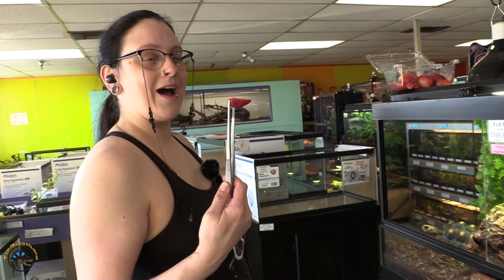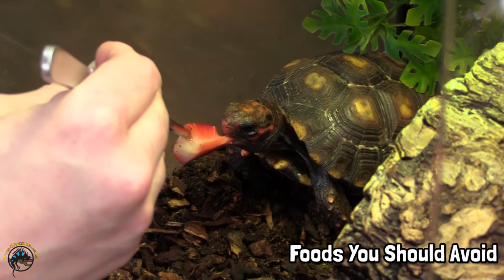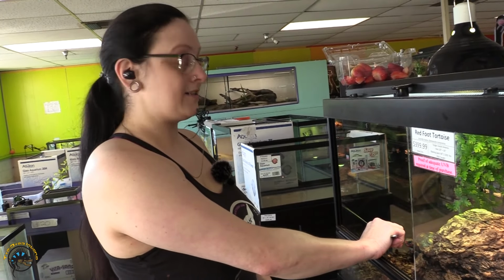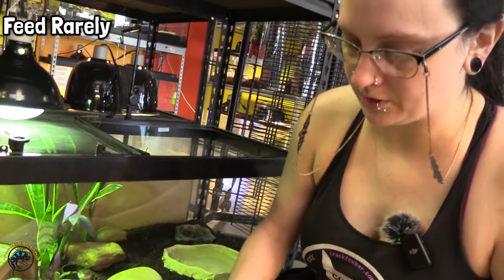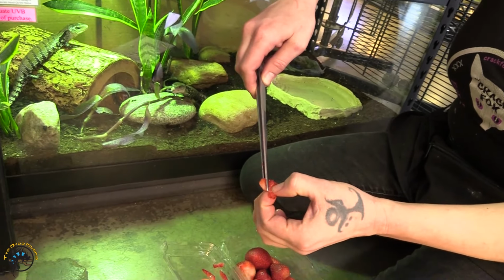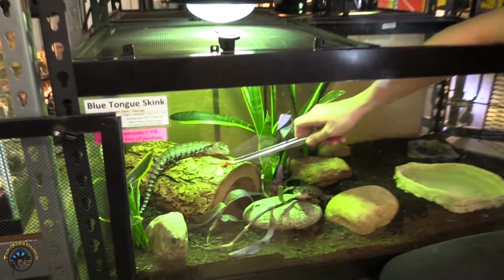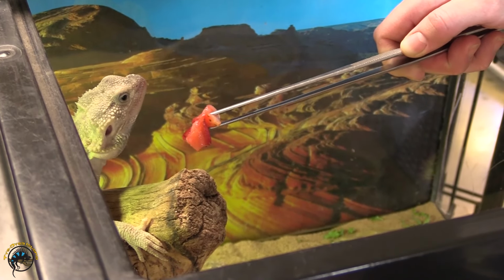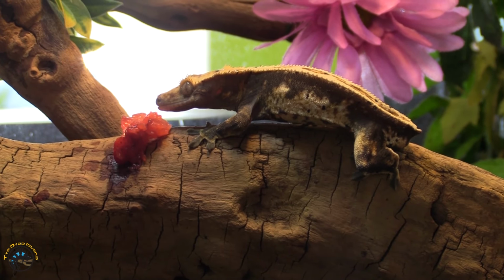What Types of Fruits and Veggies are Good or Bad for Reptile Herbivores and Omnivores! 🍓🥗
Your pet reptiles deserve some Easter treats too!

We thought it would be fun to give our reptiles some strawberry treats while also using this as an opportunity to go over different types of fruits and veggies you can feed them. We'll also tell you which ones to definitely avoid. We think our reptiles really enjoyed their Easter treat, don't you?